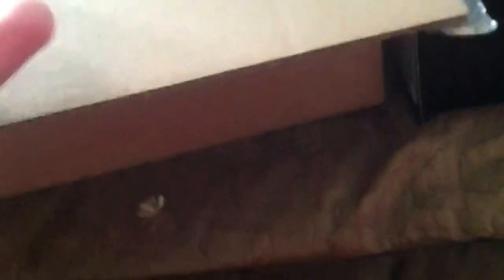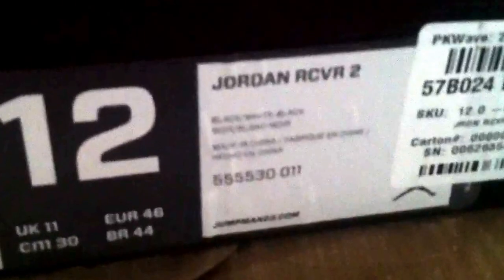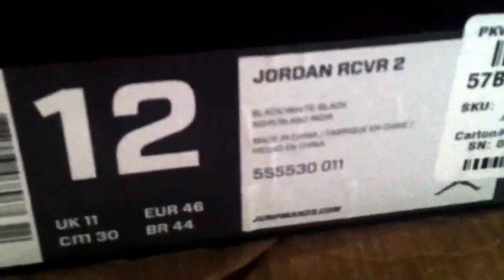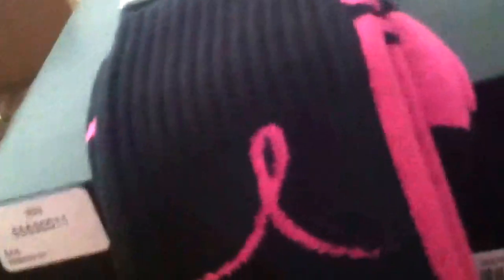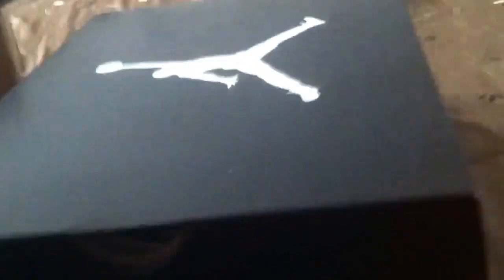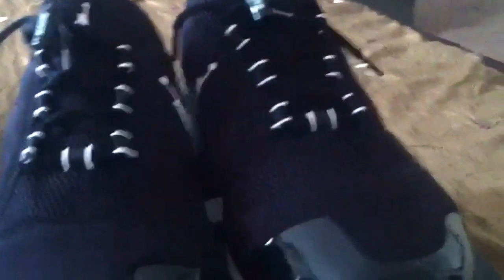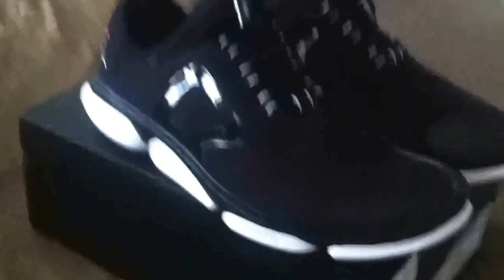Foot Locker Pick Up (Air Jordan RCVR 2)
Foot locker pick up review of the newly released rcvr 2's & the new edition of the brest cancer elites.